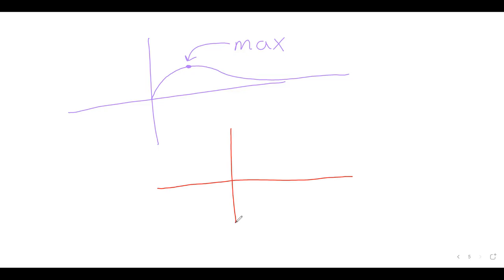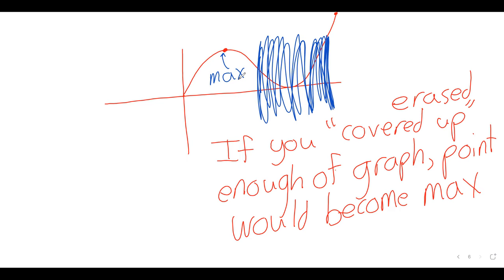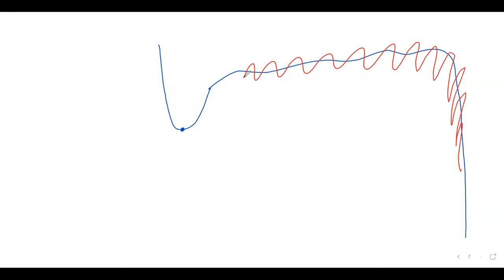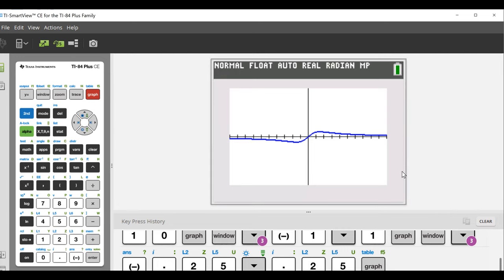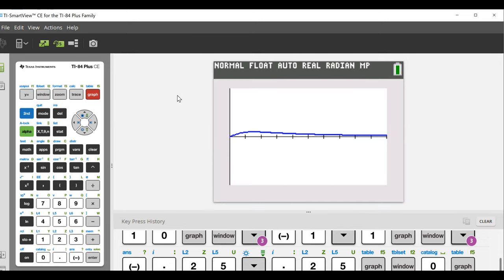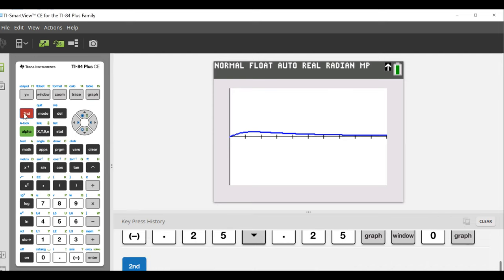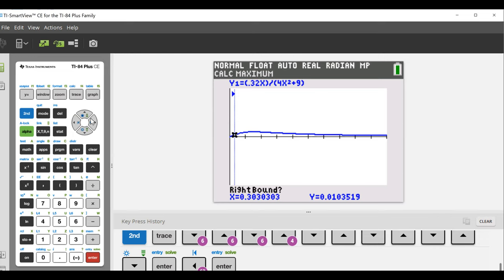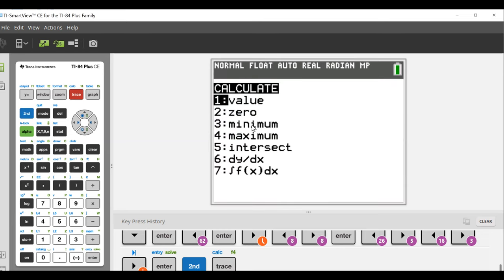College Algebra Week 6 Monday